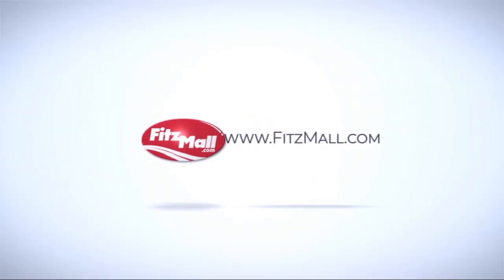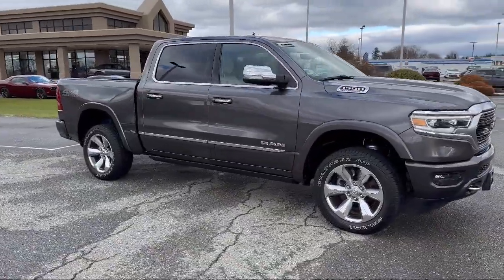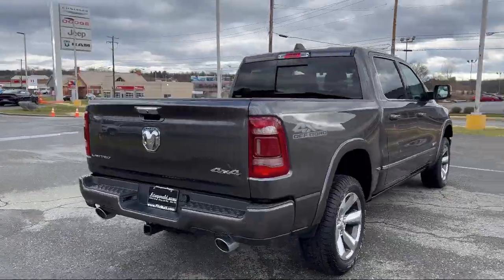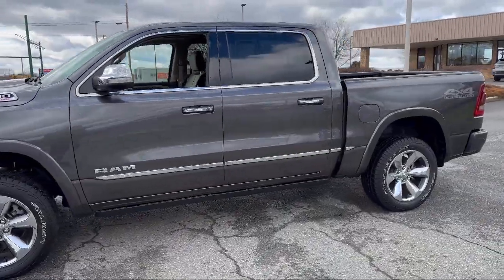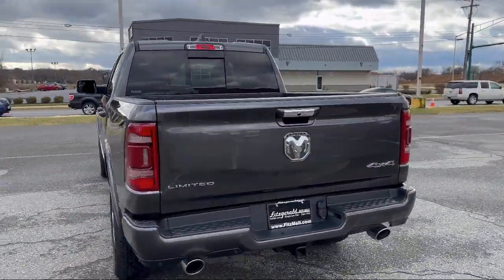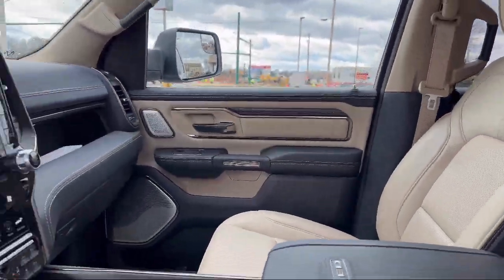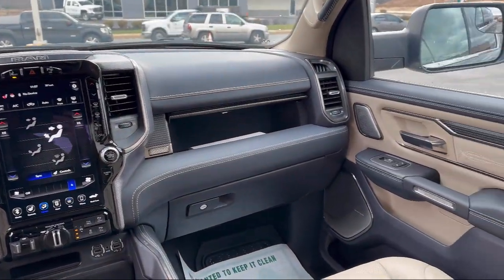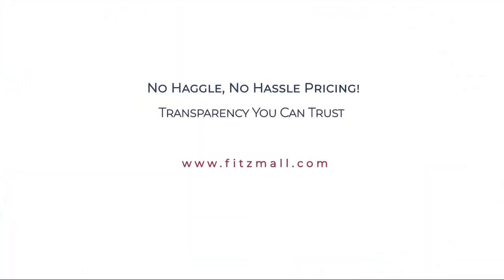2021 Ram 1500 Limited 4x4 Crew Cab 5'7 inch Box Hagerstown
2021 Ram 1500 Limited 4x4 Crew Cab 5'7 inch Box - Stock Number: F118920A - VIN: 1C6SRFHM5MN688568.

101 S. Edgewood Drive